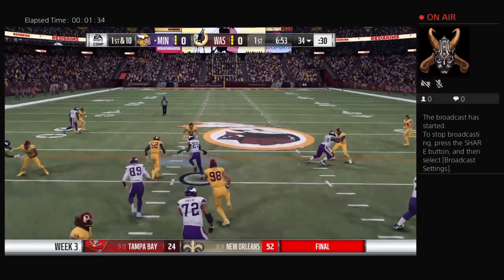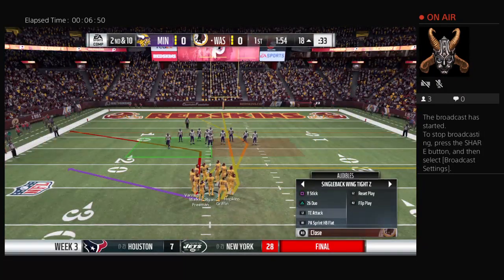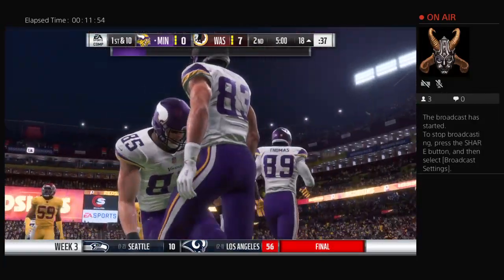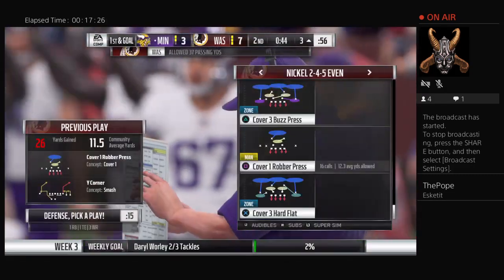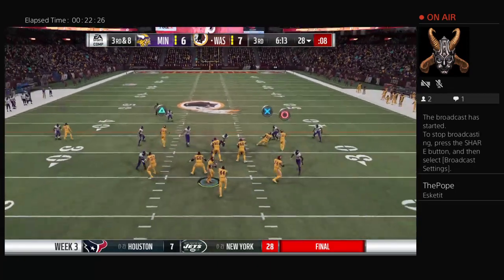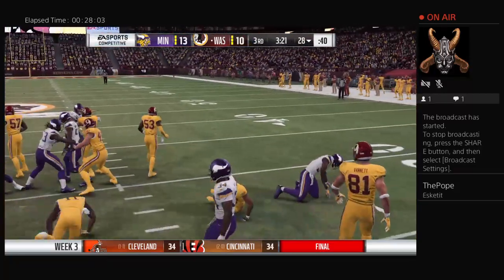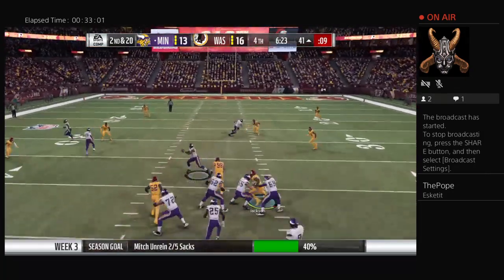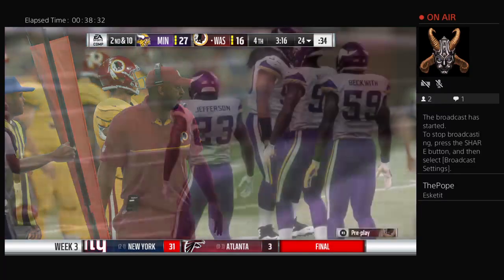micmilton44's Live PS4 Broadcast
Swfl livestream